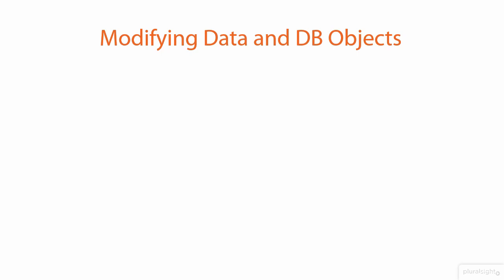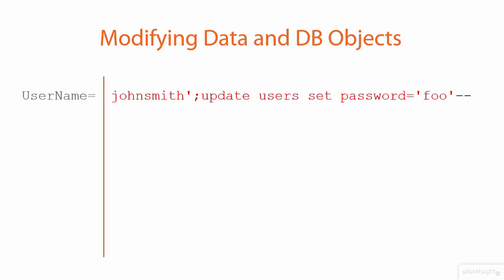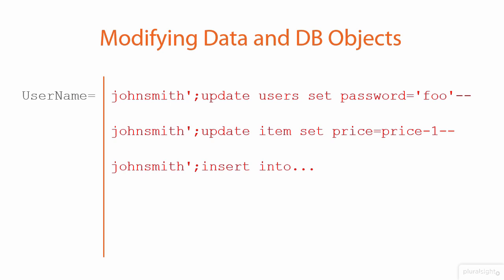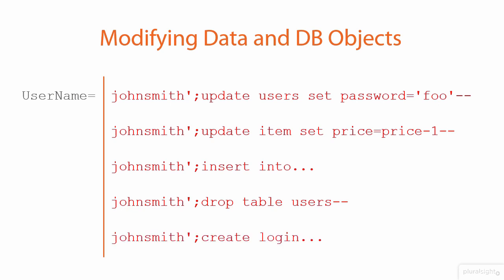18 Modifying Data and Database objects